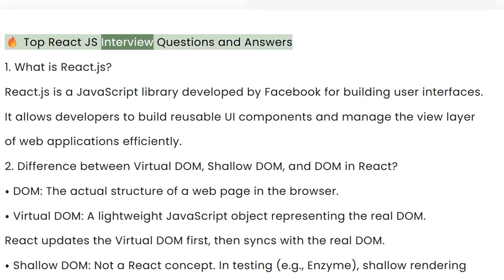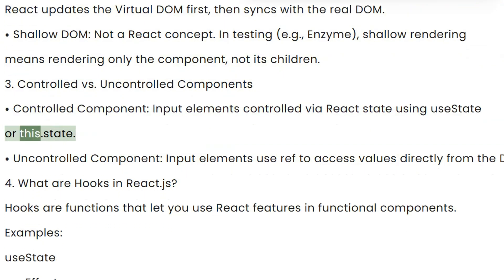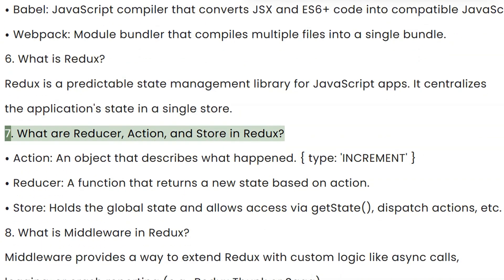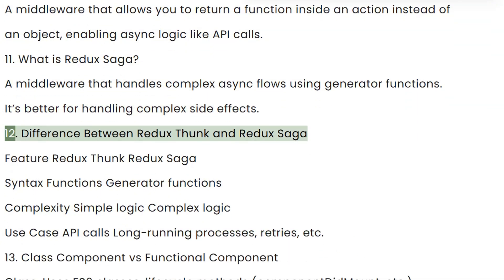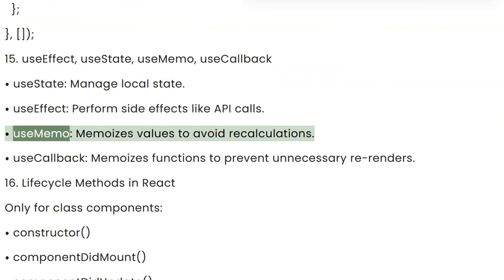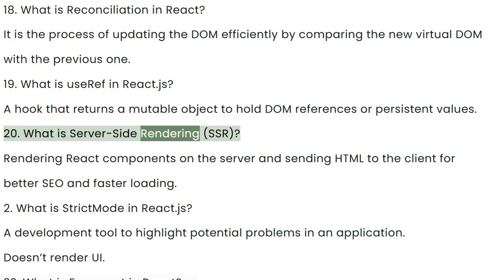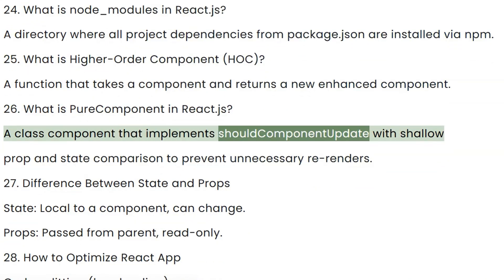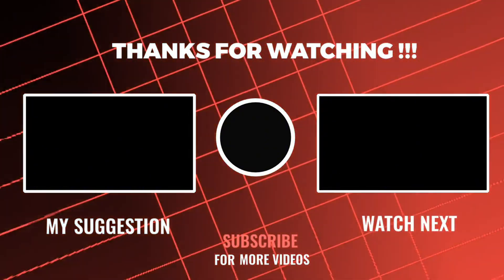Top 30 React JS Interview Questions and Answers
In this video, we cover the most frequently asked React JS interview questions along with detailed answers to help you crack your next frontend developer job!

Whether you're a beginner or have 2–5 years of experience, these React interview questions are perfect for brushing up on concepts, learning best practices, and boosting your confidence.

📌 Topics Covered:

00:00 - 🔥 Introduction to Top React JS Interview Questions
00:05 - What is React.js?
00:20 - Virtual DOM vs DOM vs Shallow DOM
00:50 - Controlled vs Uncontrolled Components
01:08 - React Hooks: useState, useEffect, useRef, etc.
01:26 - JSX, Babel, and Webpack Explained
01:51 - Redux Basics: Store, Action, Reducer
02:16 - Middleware, Redux Thunk, Redux Saga
02:22 - Class vs Functional Components
02:33 - Lifecycle Methods in React
03:49 - useEffect, useMemo, useCallback
04:27 - React Portal & Reconciliation
04:15 - Server-Side Rendering (SSR)
04:35 - StrictMode, Fragment, React Router
04:55 - node_modules & HOC
05:15 - PureComponent vs Component
05:35 - State vs Props
05:55 - React App Optimization Tips
06:34 - Prop Drilling & Context API
06:45 - Contect API
07:01 - 🎉 Thanks for Watching!

Best Budget Laptop

💼 Ideal for:
Frontend Developers, React JS Developers, Web Developers, UI Developers, and Software Engineers.